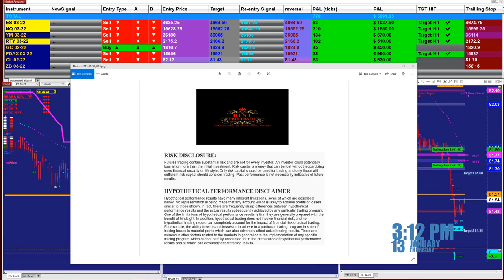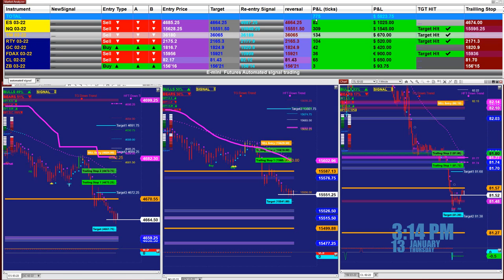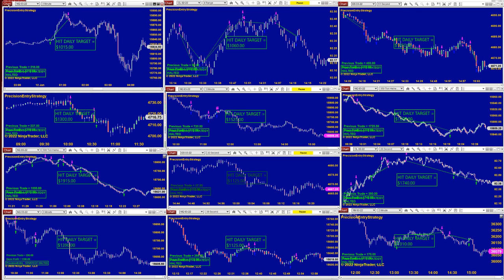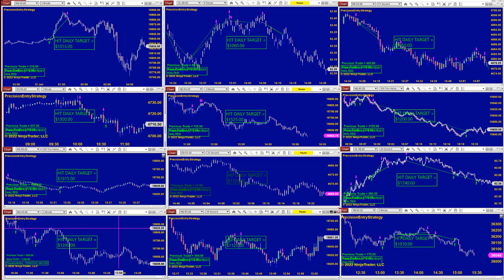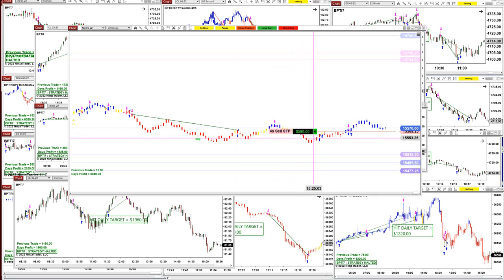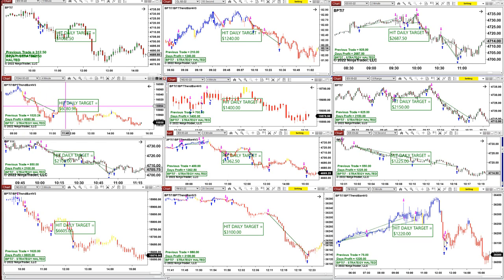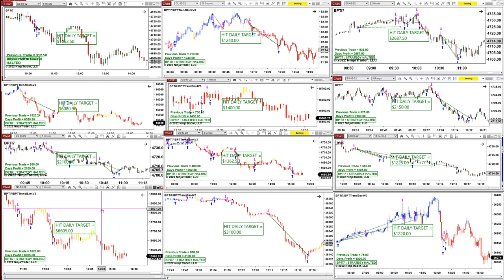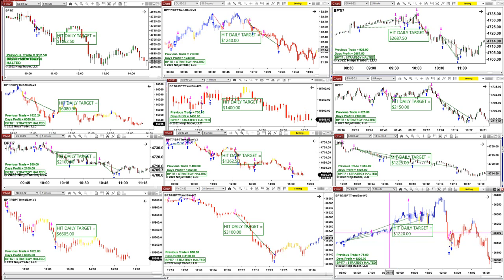Autotrader, Automated Trading, Ninja Trader, Automated Signal Entry, Best Pro Trading 011200